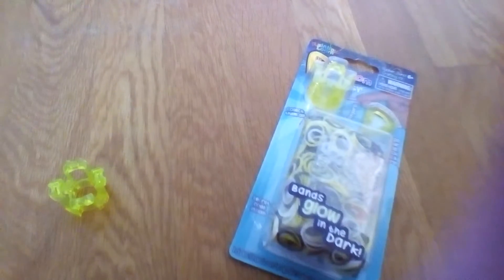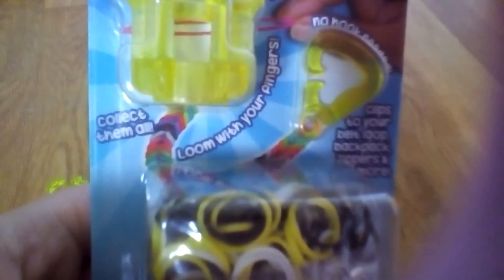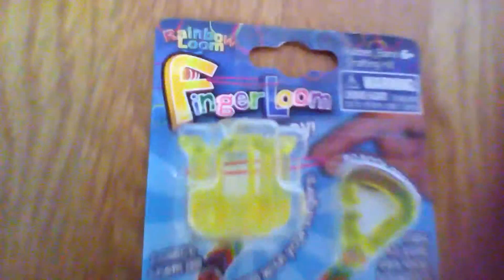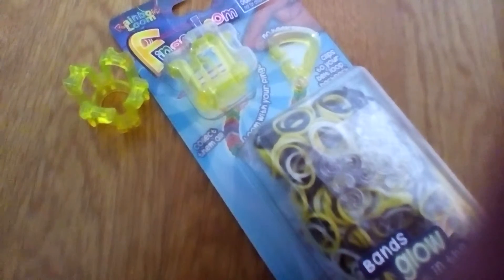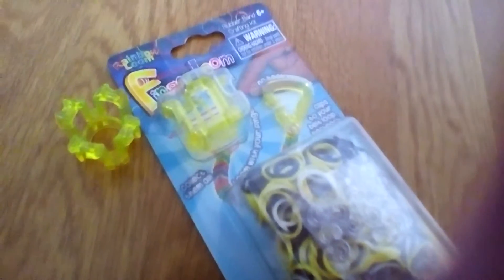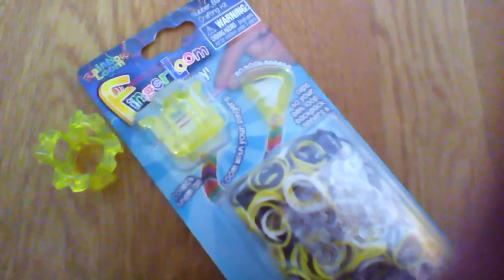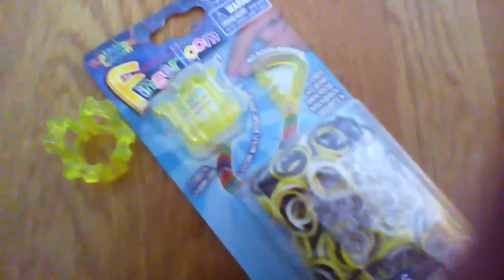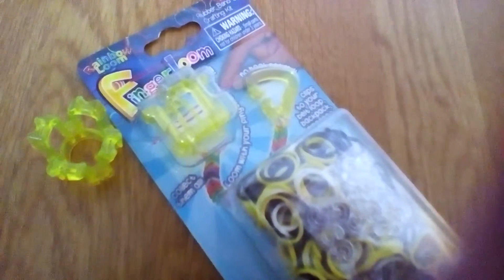Finger Loom Review( From The Makers Of Rainbow Loom)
Hi Guys, Today I am reviewing the finger loom from the makers of  rainbow loom. Enjoy!